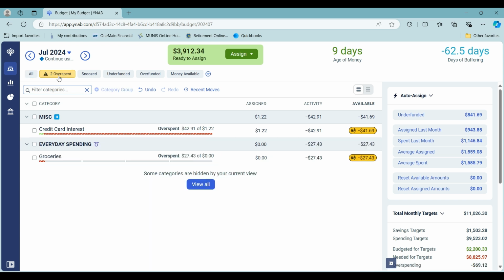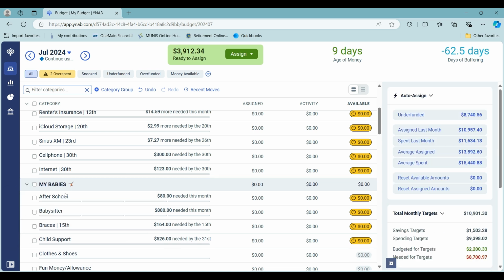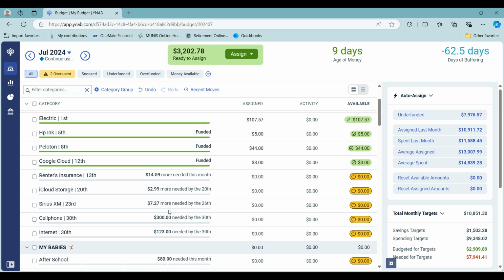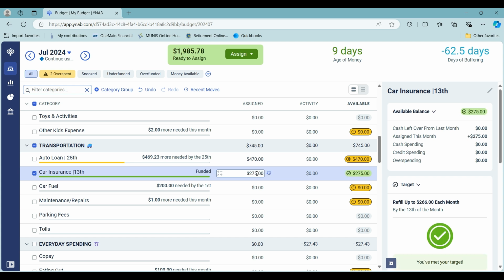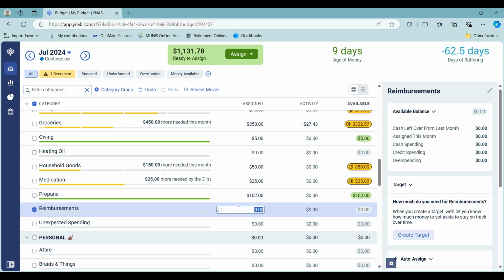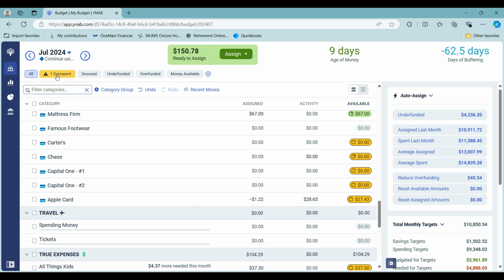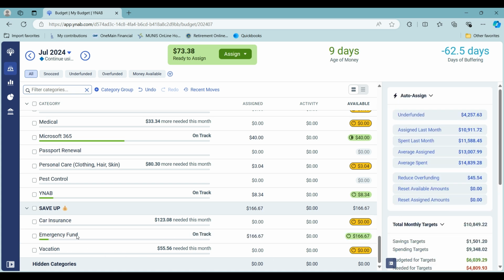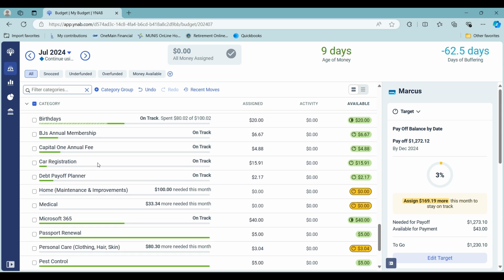FIRST PAYCHECK BUDGET OF THE 2ND HALF OF YHE YEAR | SUMMER HUSTLE IS ON ynab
Hey there budget friends! We got paid early and here is the budget for paycheck #1 of July.

Check out the apps below to make money doing the things you do on a regular basis.

Interested in giving YNAB a try?  Here's my link:

I've been using this new budgeting app called YNAB and it is a game changer! I have never felt so in control of my money and so excited about the future. Sign-up for YNAB and then we can nerd out together!

💲 Fetch Rewards
Earn points that you could cash out for gift cards doing all the things already in your routine.

💲 Upside
Check out this!! It's 100% free. Use it to get cash back on gas and other errands!